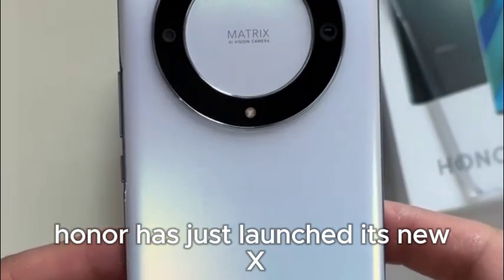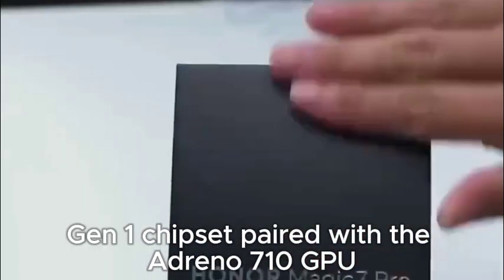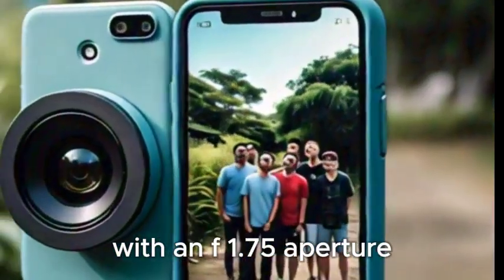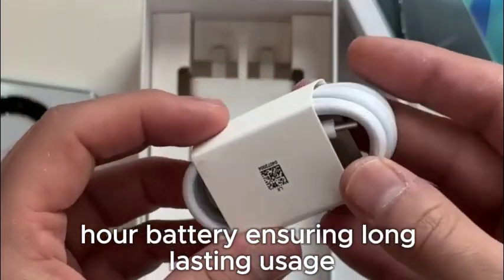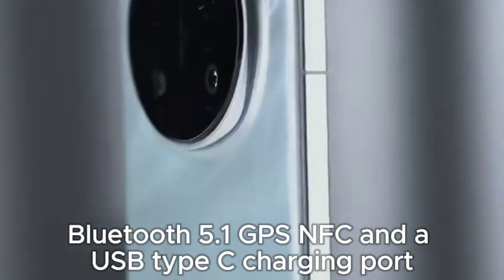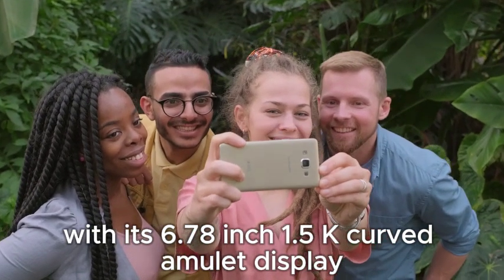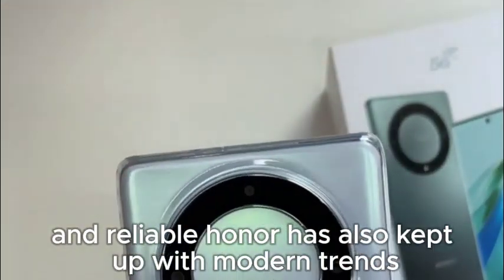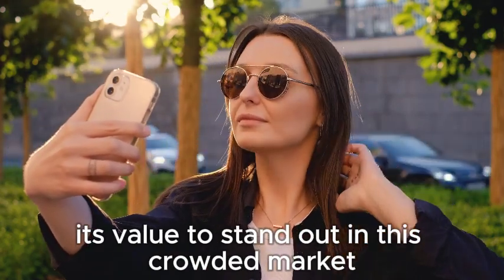Honor X9c Price, Unboxing, Design, Specifications, 12GB RAM, Camera, Features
Asslam Alaikum Dear Freinds.
In this video, we dive deep into the Honor X9c, exploring its impressive features and specifications.
Key points covered include:
- The stunning design and build quality of the Honor X9c
- Comprehensive unboxing experience showcasing everything included
- In-depth look at its cutting-edge camera capabilities
- Details on the powerful 12GB RAM performance and storage options
- Pricing information and where to buy the device

Join us as we not only showcase the Honor X9c but also share insights from our experience to help you make an informed decision. By the end of this video, you’ll gain a thorough understanding of what this smartphone has to offer!

Have you ever wondered what it feels like to unveil a smartphone that combines power and elegance? In today’s video, we take you on an exciting journey with the Honor X9c, a device that's sparking a wave of anticipation.

Picture this: the moment you open the box, the sleek design catches your eye, and the dreams of photography and gaming come to life with its incredible specifications. What features set this smartphone apart? Can the camera really deliver stunning images?

As we unwrap each layer together, you’ll witness the excitement build... but can this phone truly meet the high expectations?

Discover everything you need to know about the Honor X9c in our detailed unboxing and review. In this video, we reveal the price, design, specifications, and more about this feature-packed smartphone!

Timestamps:
00:00 - Introduction to Honor X9c
01:45 - Unboxing the Honor X9c
03:30 - Design Overview
05:10 - Specifications Breakdown (12GB RAM, camera features)
07:45 - Final Thoughts and Pricing

Whether you’re curious about the camera capabilities, the sleek design, or performance features, we’ve got you covered.